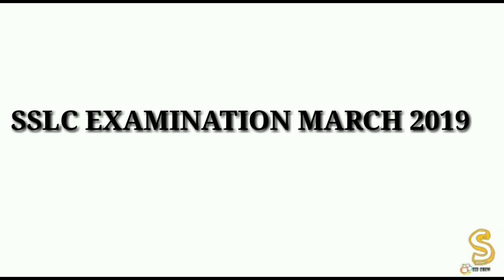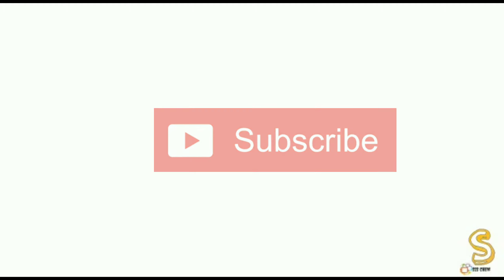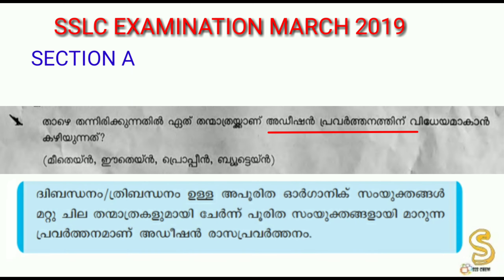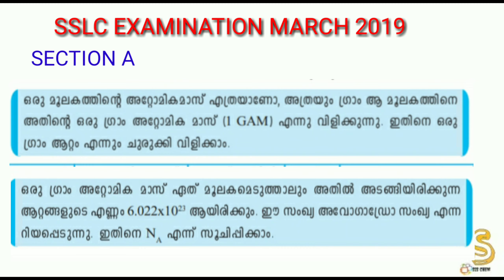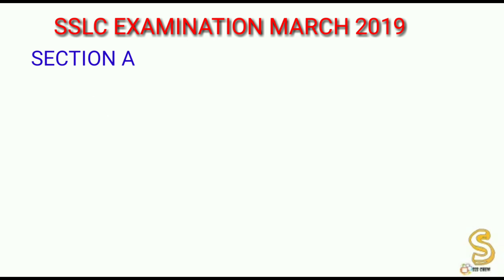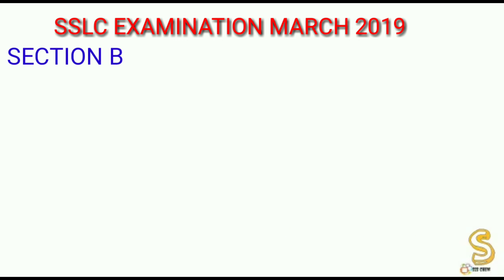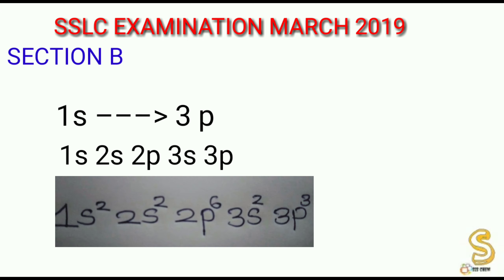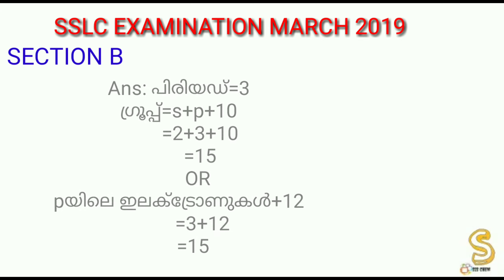||SSLC PREVIOUS YEAR SOLVED QUESTION PAPER 2019||QUICK REVISION||KERALA SYLLABUS||CHEMISTRY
Kerala Syllabus Chemistry SSLC 2019 Solved Question Paper with panoramic view  to all chapters.